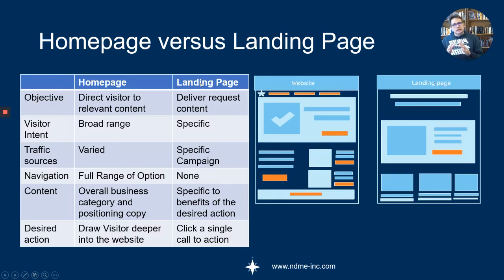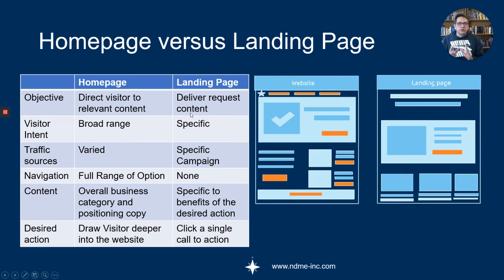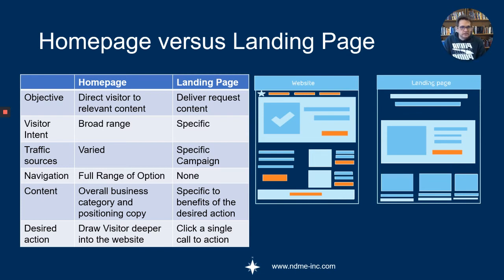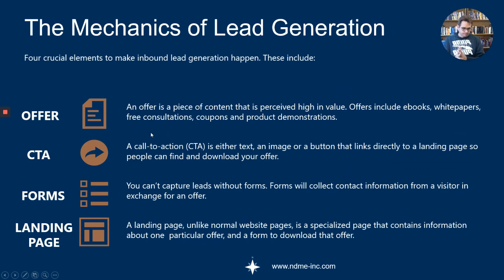Turn an interested person into an ideal client using your specialized knowledge.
The use of a lead magnet funnel for digital marketing in an industrial market is introduced.  A lead magnet funnel is an important component of an overall digital marketing strategy.  The sought after lead magnets for a technical audience is introduced.  The difference between a landing page and a home page is also discussed.